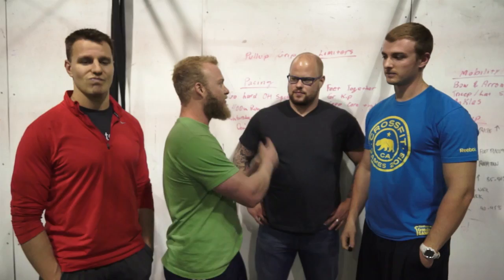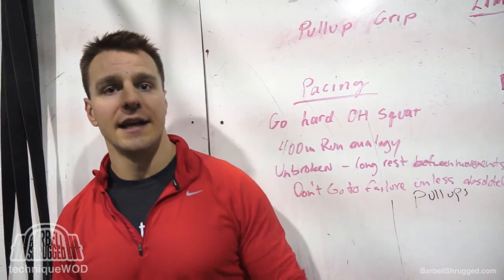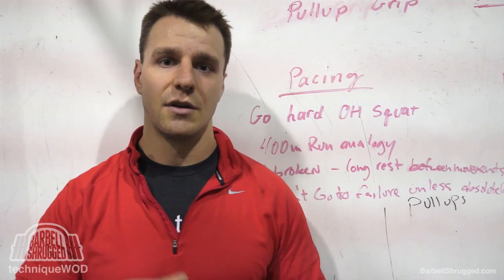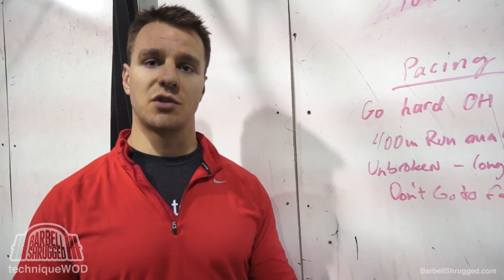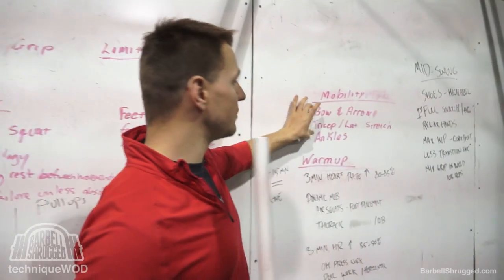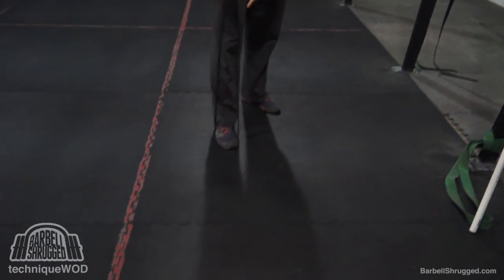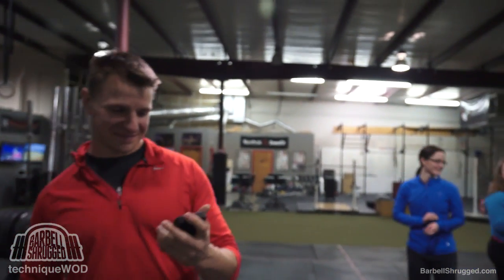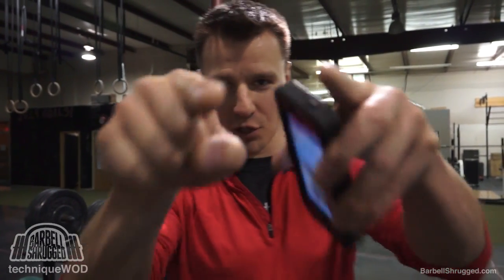CrossFit Open 14.2 WOD Strategy and Tips for Overhead Squat and Chest to Bar Pullups - TechniqueWOD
SHARE THESE TIPS W/ YOUR FRIENDS!

Don't have iTunes?